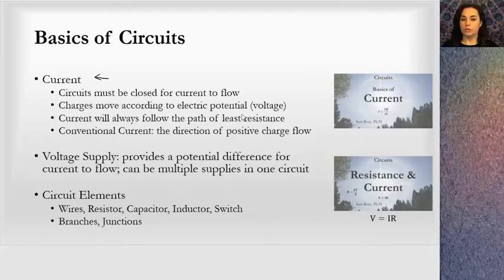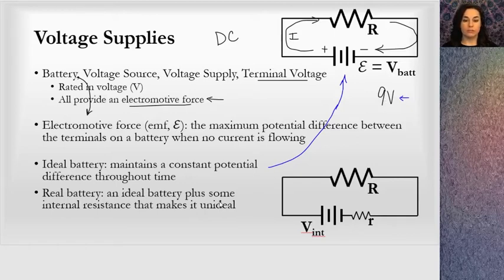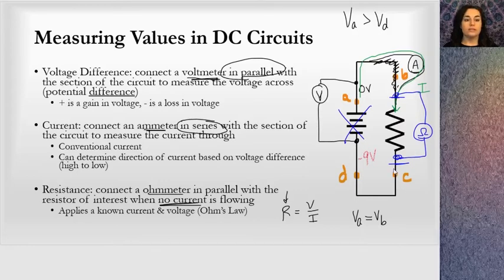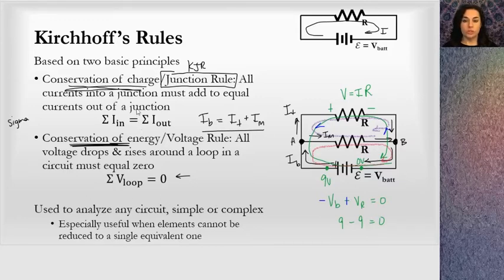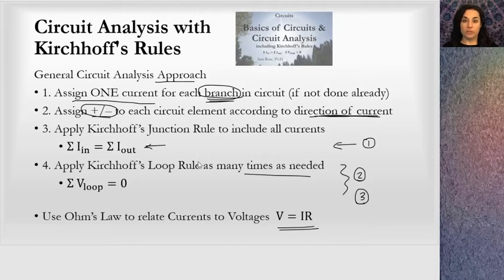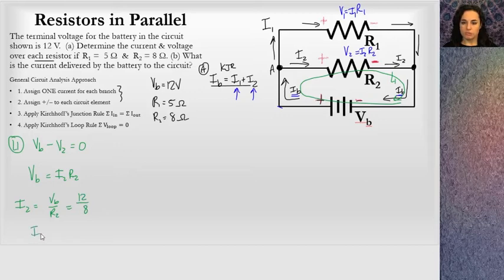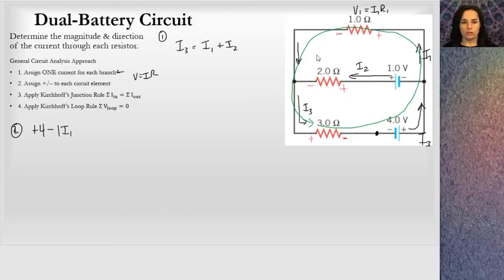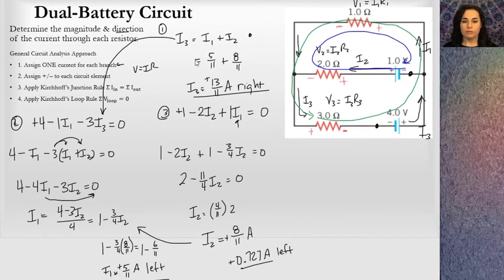Basics of Circuits & Circuit Analysis (Circuits)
A lesson developing the understanding & techniques for Basic Circuit Analysis including application of Kirchhoff’s Rules and several example problems. Relevant to algebra-based General Physics curriculum.

0:00 Basics of Circuits
4:56 Voltage Supplies
7:57 Measuring Values in DC Circuits
14:58 Kirchhoff’s Rules
22:28 Circuit Analysis with Kirchhoff’s Rules (Strategy)
28:27 Resistors in Parallel (example problem)
38:48 Dual Battery Circuit (example problem)

Coming soon
LC Circuits
RLC Circuits